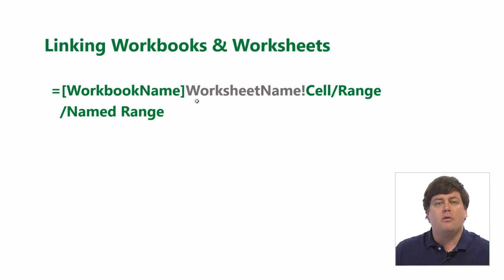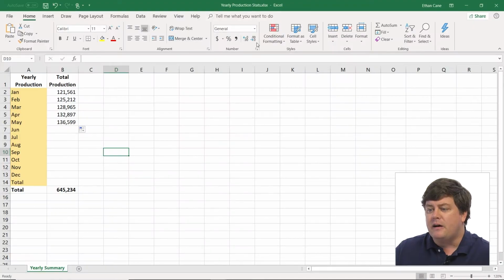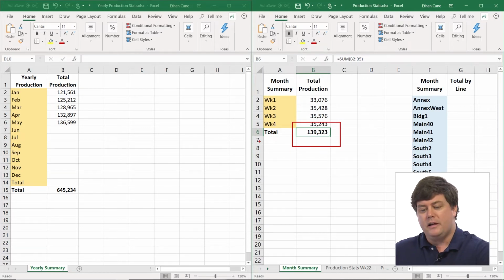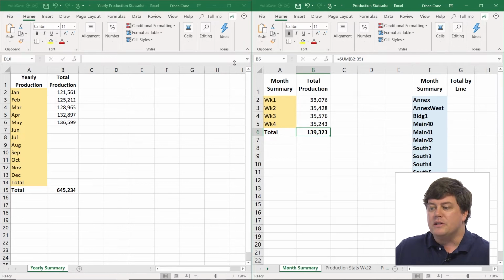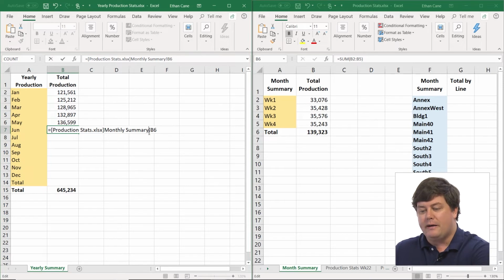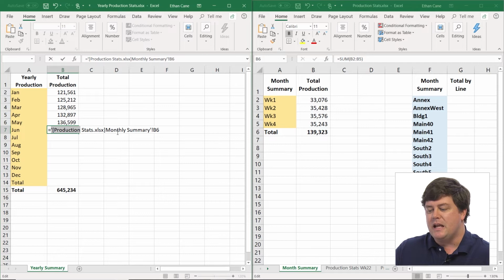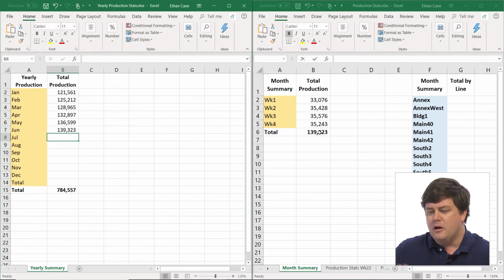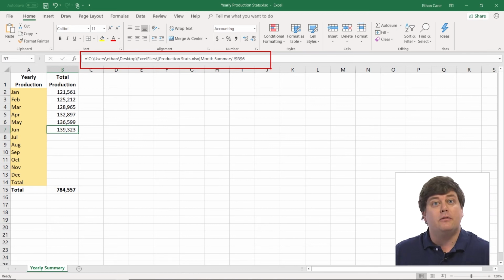How to Link Workbooks and Worksheets in Microsoft Excel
In this micro-lesson you will learn how to:

- Link Workbooks
- Link Worksheets

Full Course Description: In this course, students will learn how to link workbooks and worksheets, work with range names, sort and filter range data, and analyze and organize with tables. Students will also apply conditional formatting, outline with subtotals and groups, display data graphically with charts and sparklines. Additionally, students will also understand PivotTables, PivotCharts, and slicers and work with advanced PivotTables and PowerPivot features.